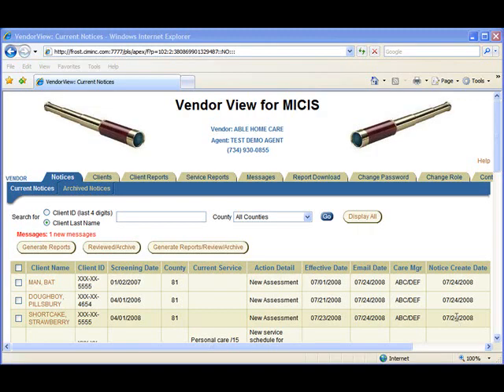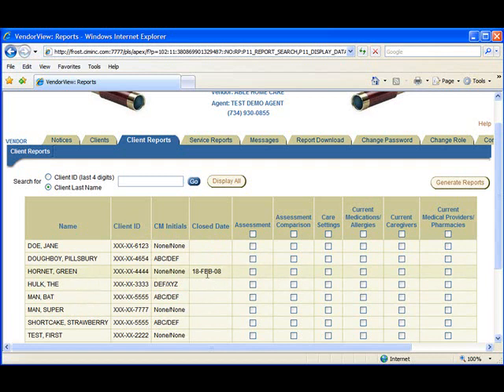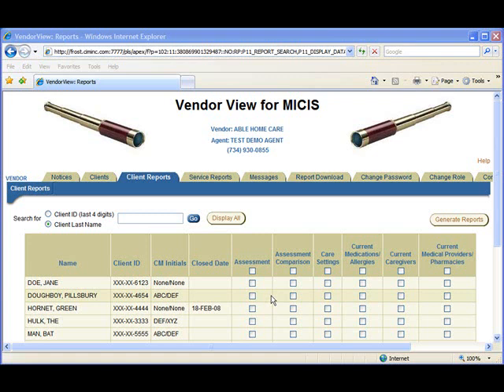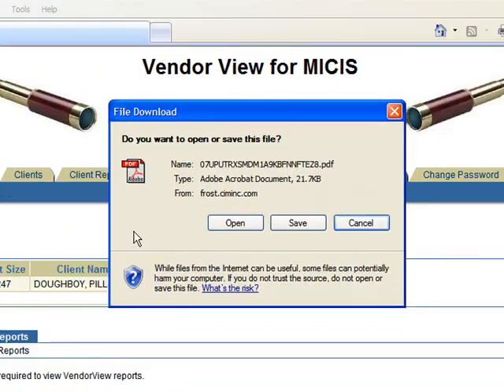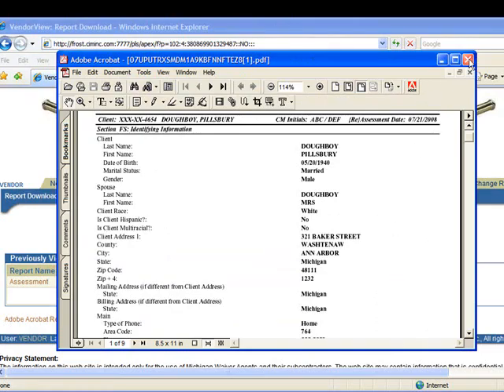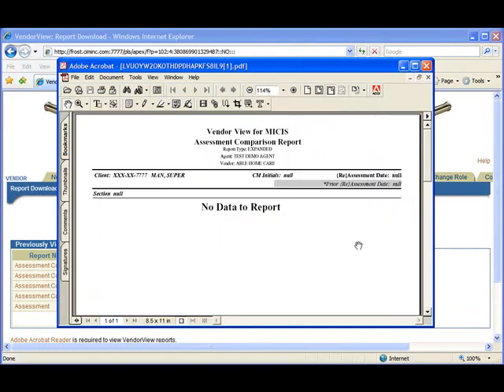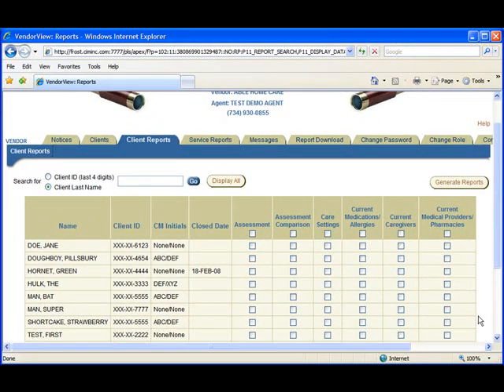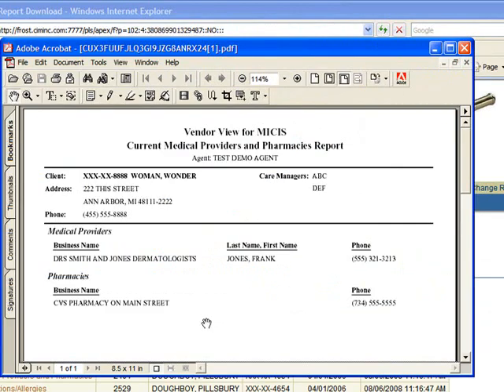Vendor View Client Reports